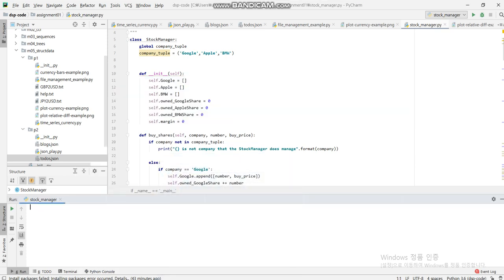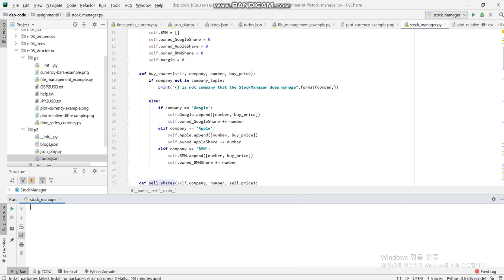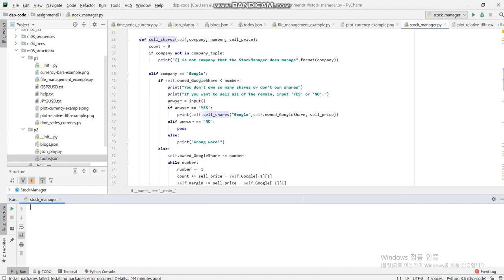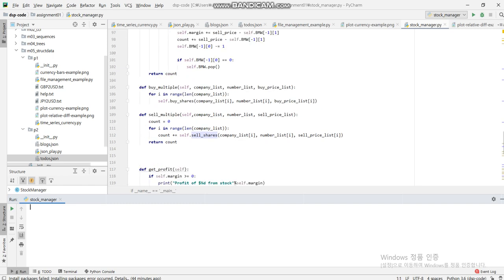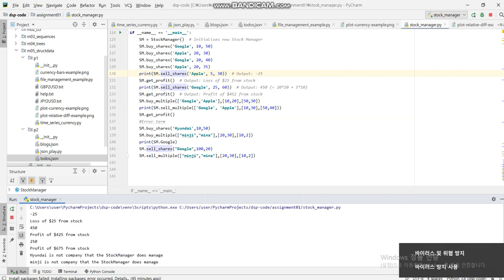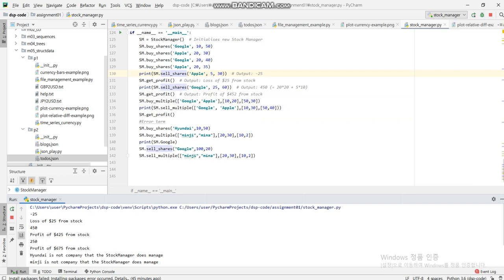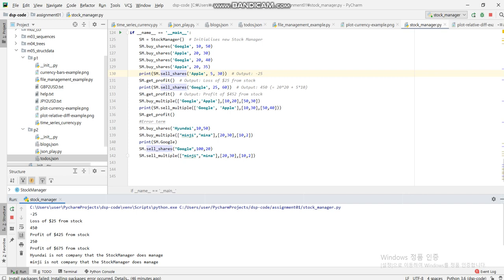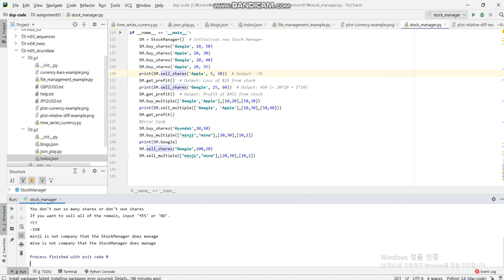UNIST MGE20701 Assignment#1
20181166 Seokho Yoon
20171180 Minji Lee